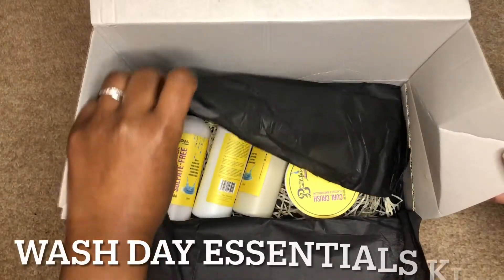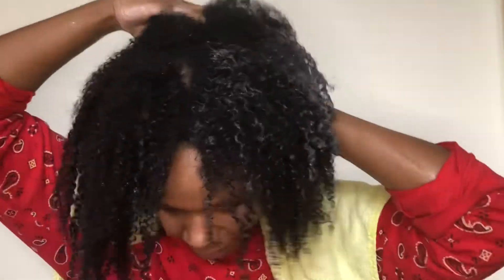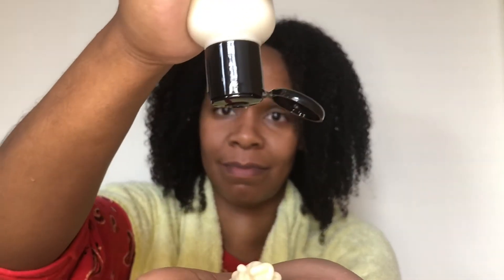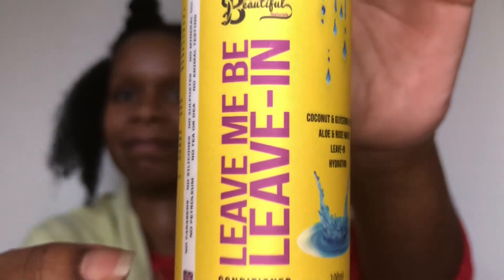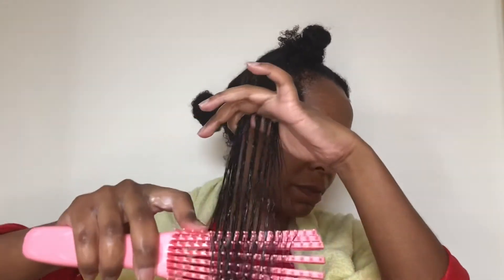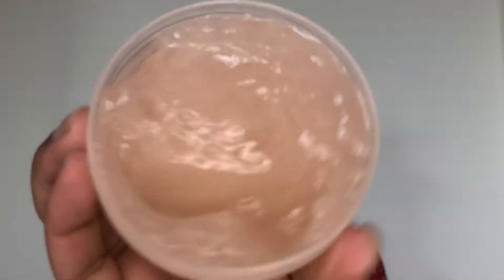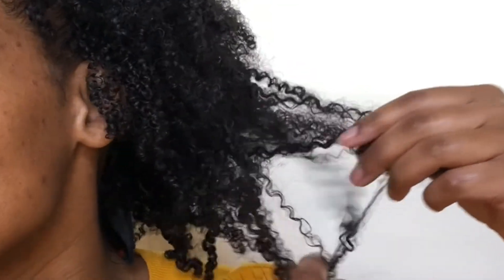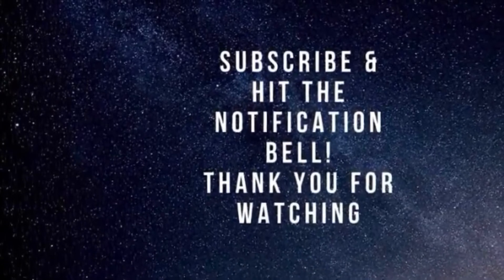Wash Day Essentials Kit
Join me for wash day with the ‘Wash Day Essentials Kit’ from Bourn Beautiful Naturals and available on the Detangled Hair website.

The kit includes the:

-Moisture Silk Sulfate Free Shampoo
-Avocado Smoothie Conditioner
-Leave Me Be Leave In Conditioner
-Hair Too Balm
-Curl Crush Flaxseed and Marshmallow Hair Gel